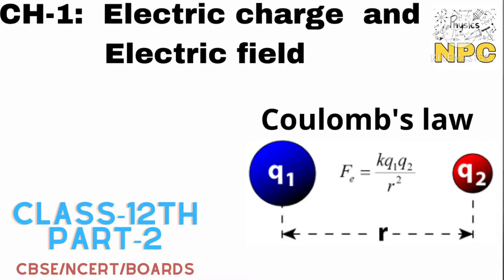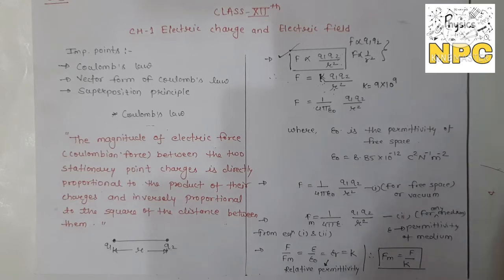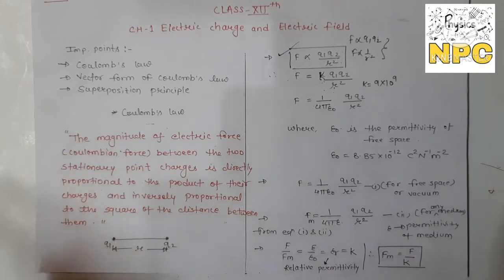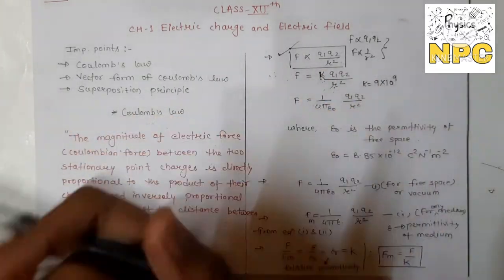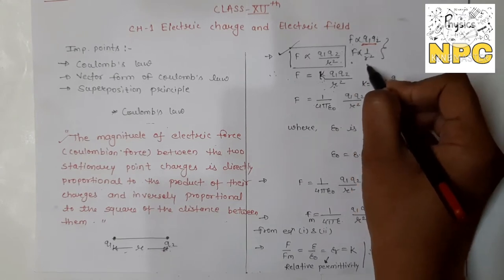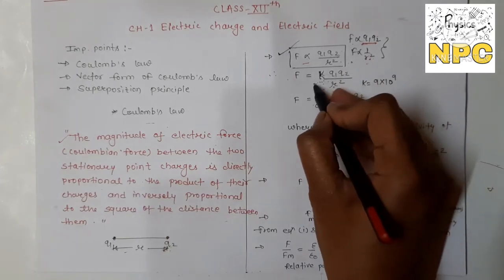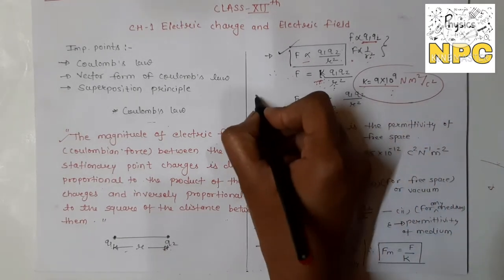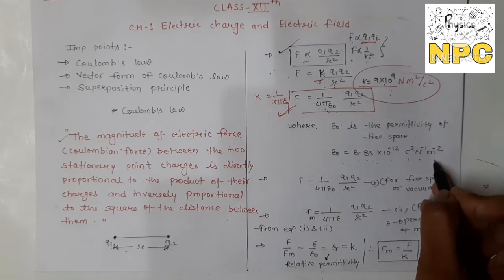2.Coulomb's law and it's vector form || CH-1electric charge and electric field II physics CLASS-12TH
Published on 29th December 2020

Today we'lI start new topic from chapter-1 electric charge and electric field. I.e. coulomb's law and it's vector form and also we will focusing on superposition principle...In our previous video we have learnt about and the link

 Introduction
Electric charge

So many videos are coming on this channel. so keep watching and keep learning..and also if you like then don't forget to subscribe my channel. hit the bell icon and like the video...I m trying to teach in a simple way .then you can understand more better things. If u want to watch electricity and magnetic effects of electric current of Class-10th...then go to the utube playlist ...and in that playlist you can watch all these concepts related to these chapters. And links are👇